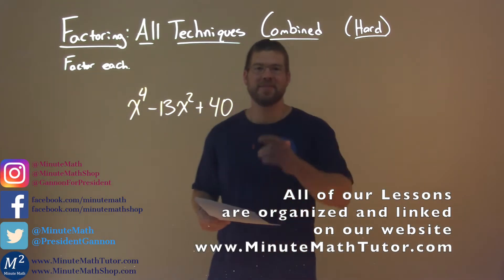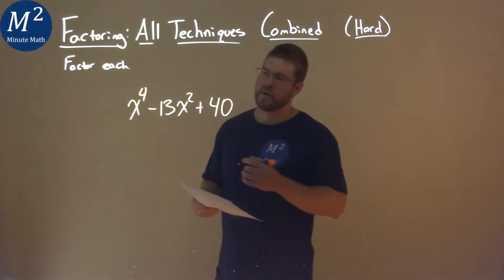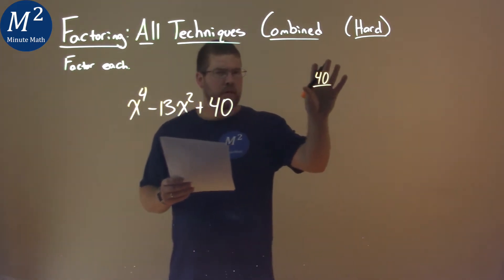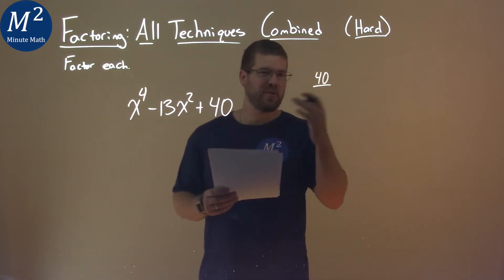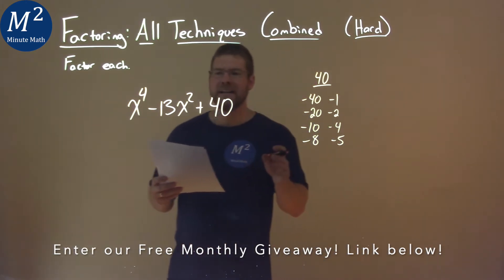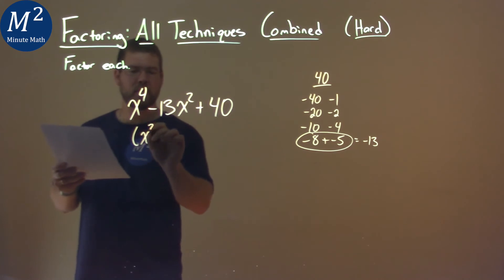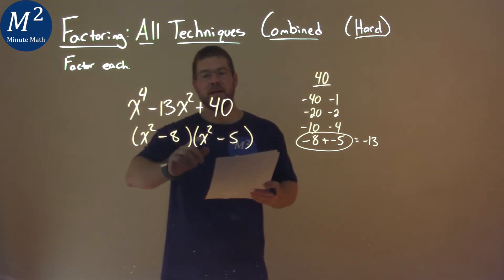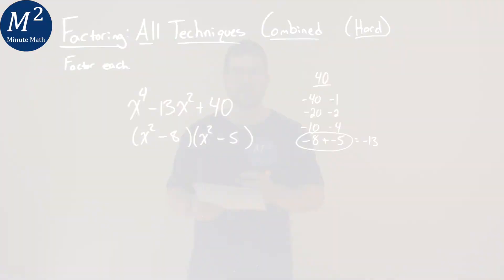Factor x^2-13x^2+40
Factoring: All Techniques Combined (Hard). We learn how to factor x^2-13x^2+40. We learn how to factor x^2-13x^2+40 using various factoring techniques. This is a great introduction into polynomial functions and understanding how to factor. This is under the topic of Factoring: All Techniques Combined (Hard) with this free online math video lesson.